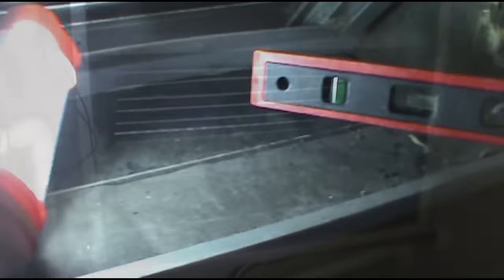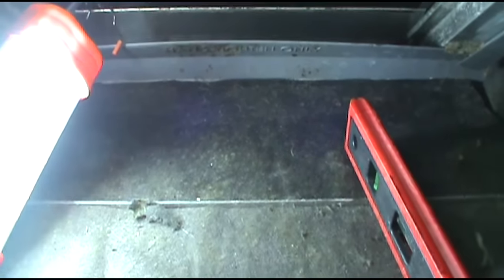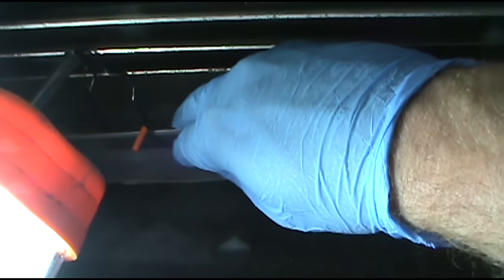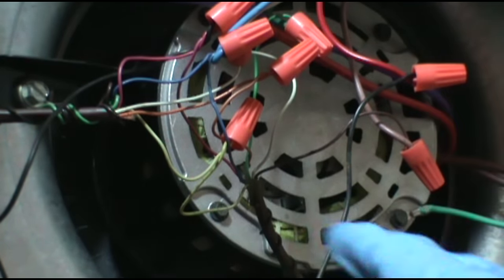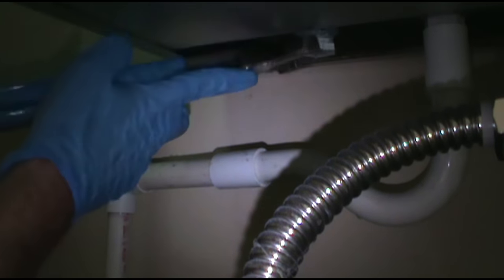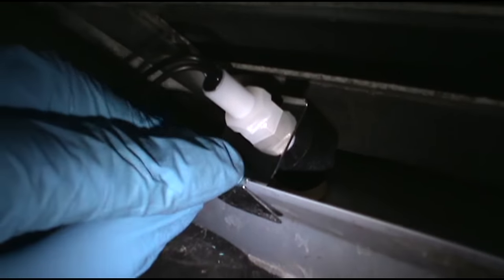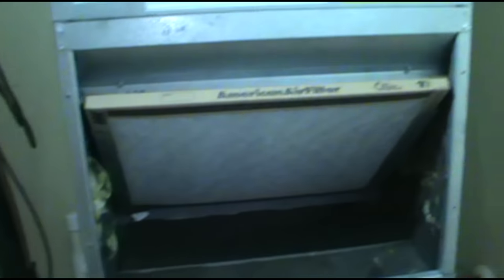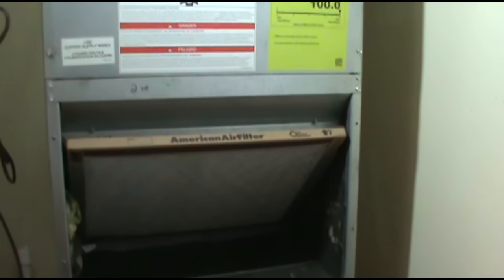HVAC- INSTALLING A FLOAT SWITCH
LEX'S DIRTY MAINTENANCE SHOW! Filmed 5/12/16 in Tallahassee,Fl